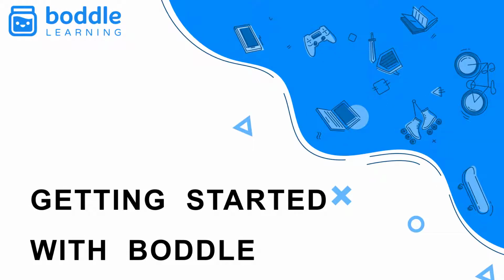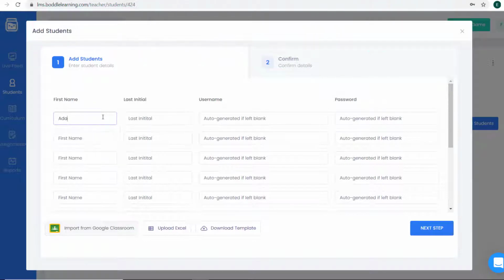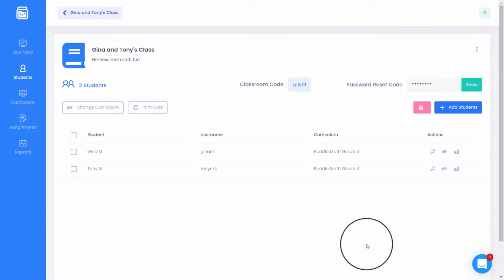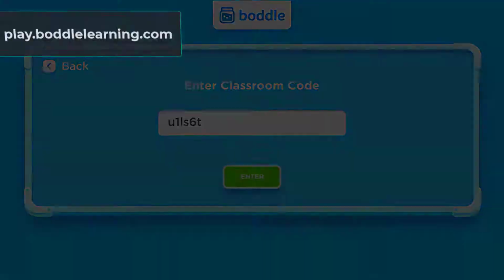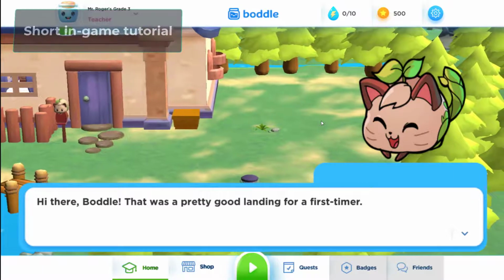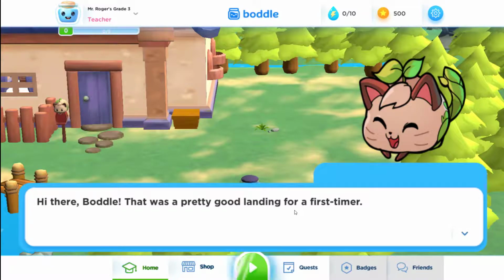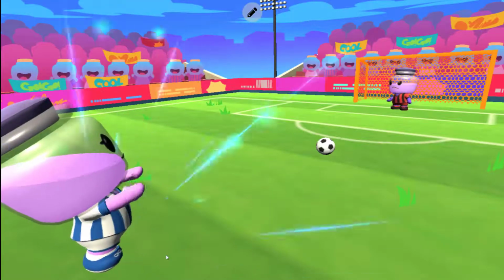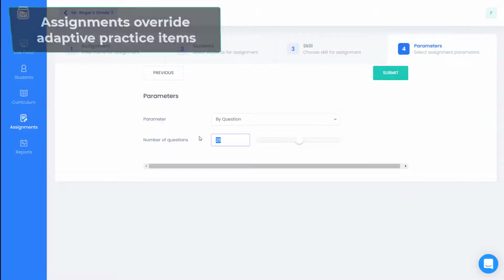Getting Started with Boddle - Teacher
Here's a quick step by step guide to get you started